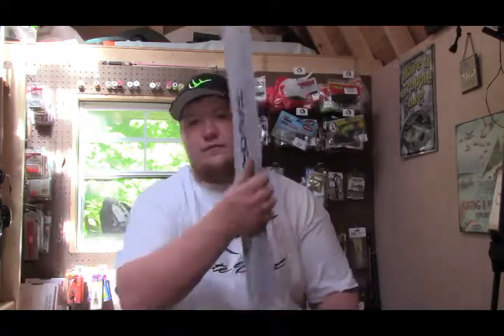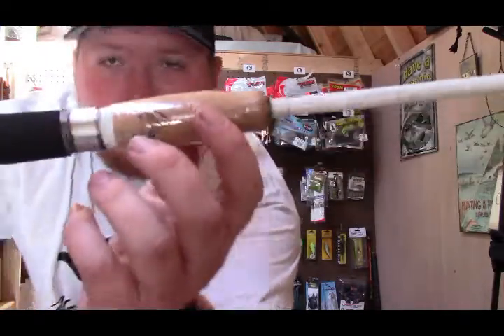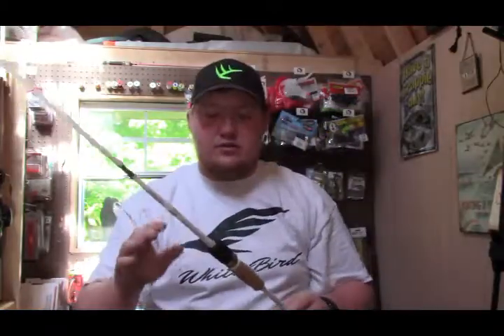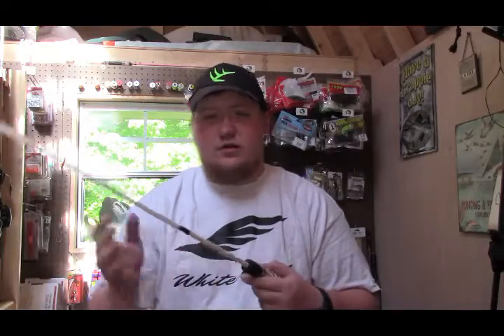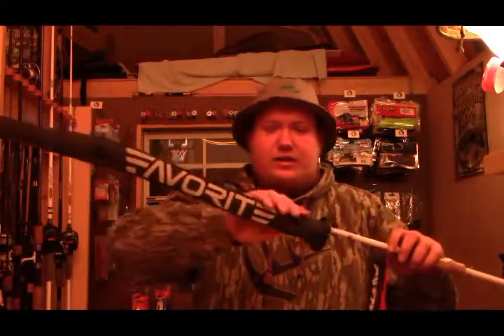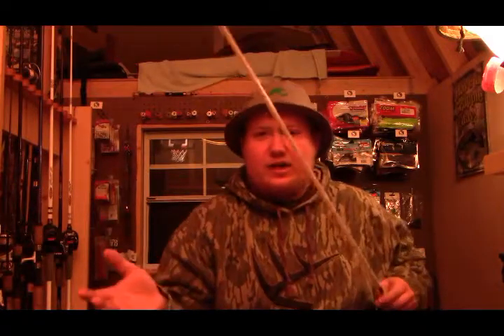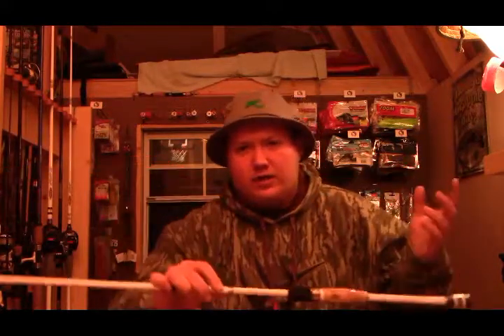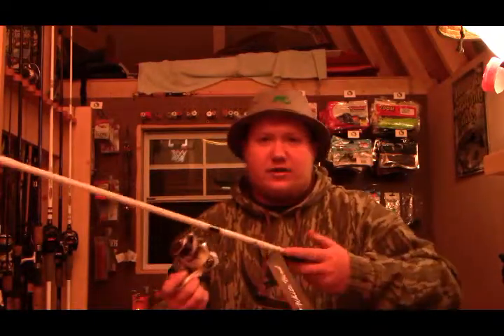Angler-Pros Favorite Rods White Bird 7'2" MH Review - Part 1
Angler Crew Member Cody Younciak reviews his recent purchase from Favorite Rods. The White Bird 7'2" MH. This is part one of a two part review.